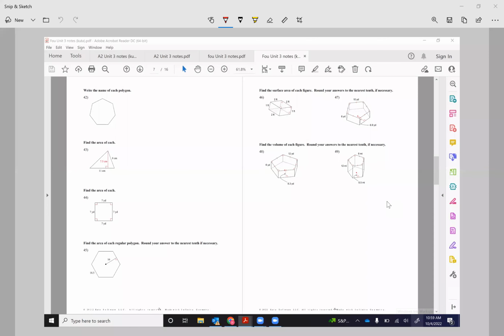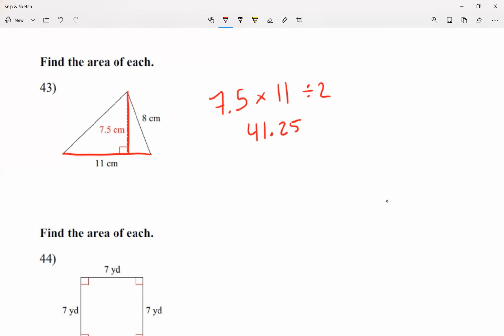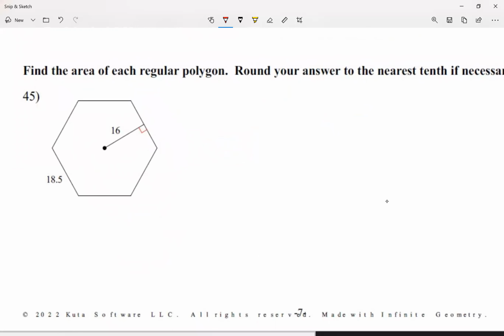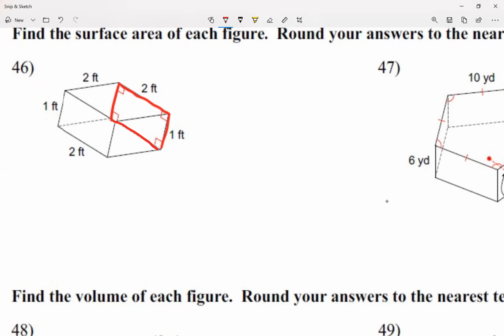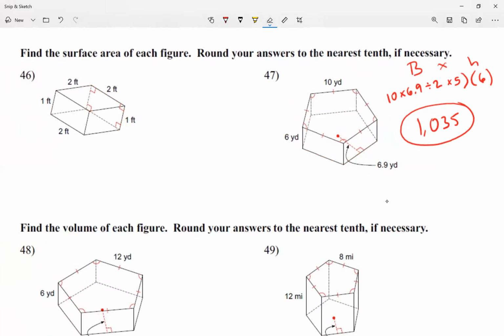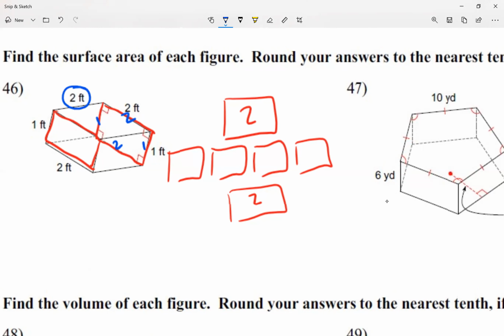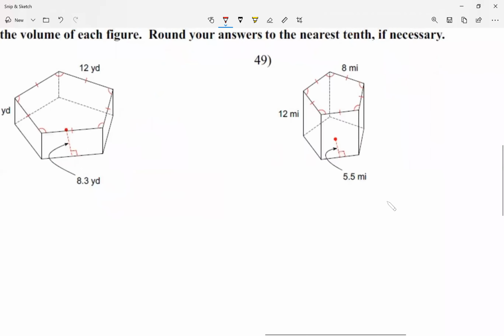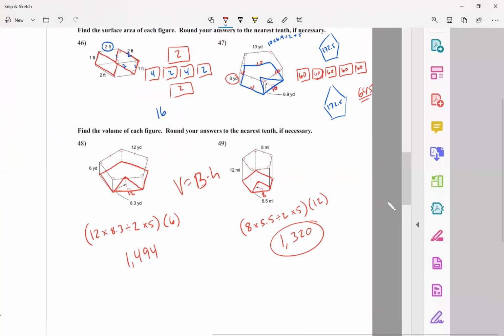Leonzo foundations unit 3 review